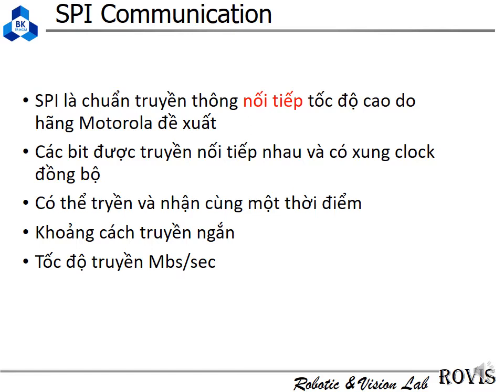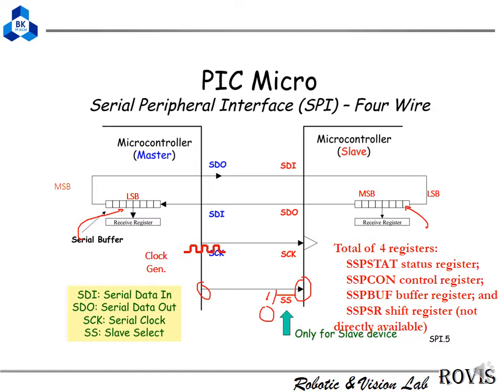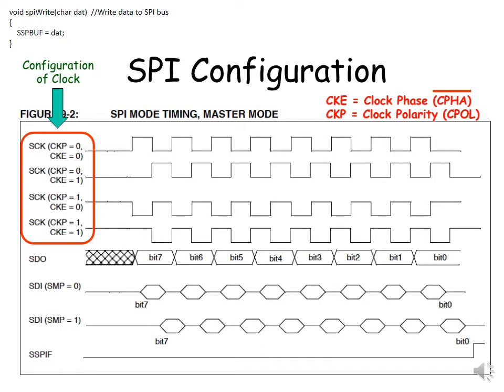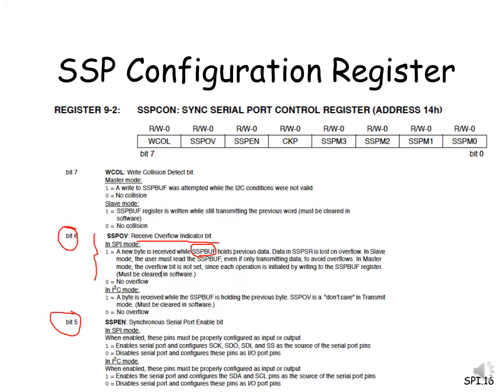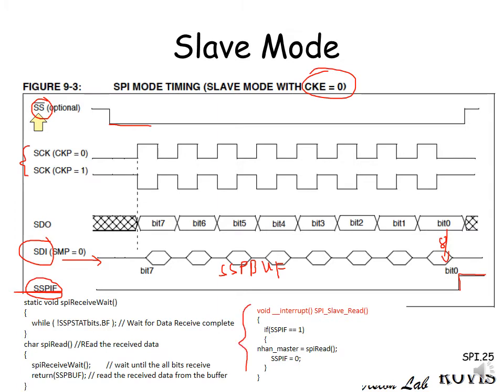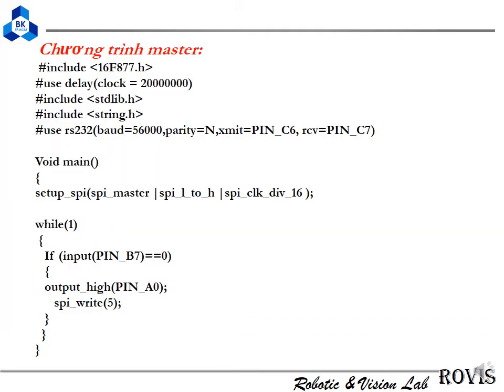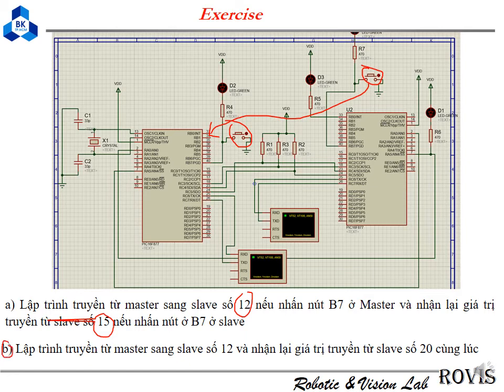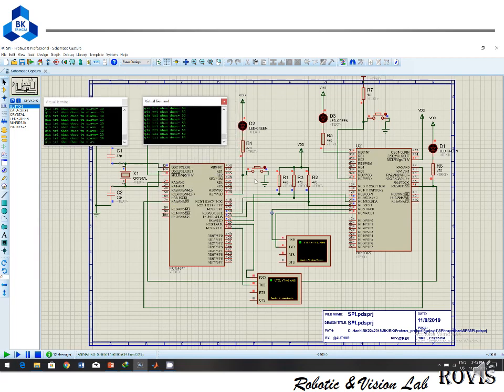Pic16F877 SPI Rovis